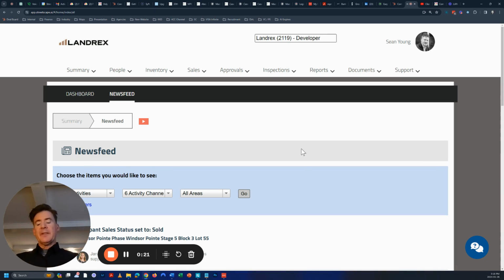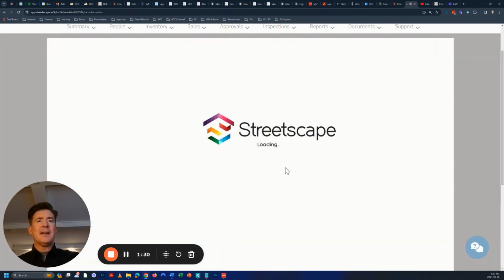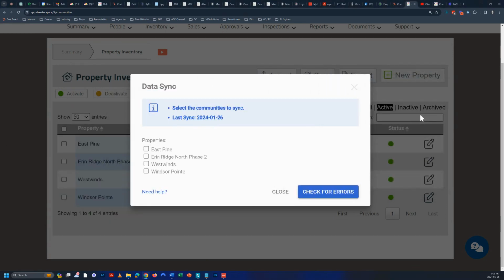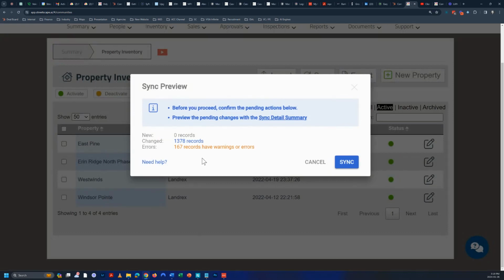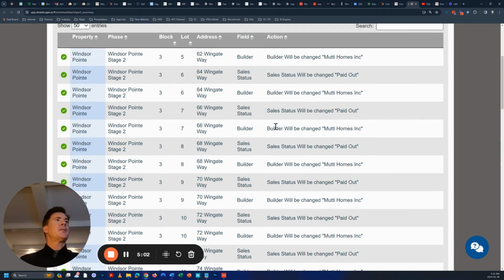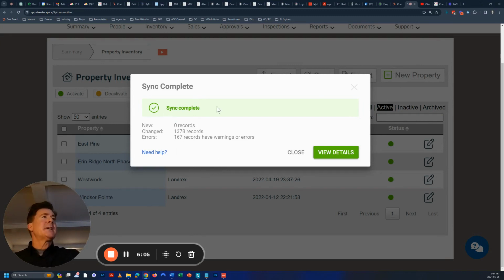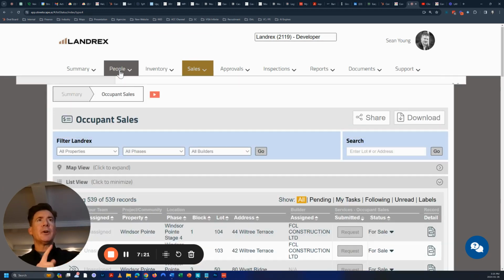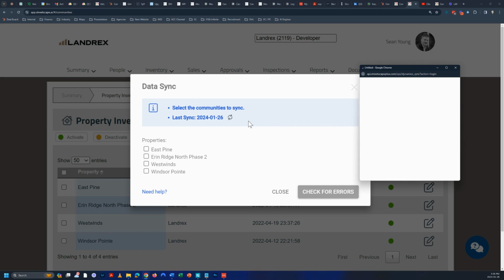LANDREX: Adding a Builder to a Lot through Data SYNC & PAIRING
In this video, I will explain the process of adding a builder to a lot using the sync feature in Streetscape. This process is important for ensuring accurate assignment of builders to lots in the CRM system. I will demonstrate the syncing and pairing process, as well as provide troubleshooting tips. Please watch the video to understand how to effectively add a builder to a lot.